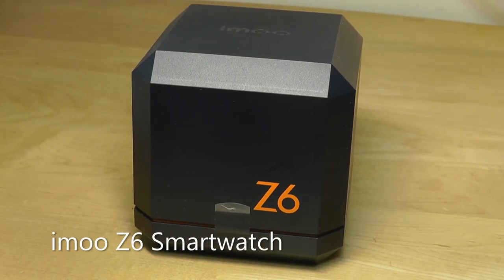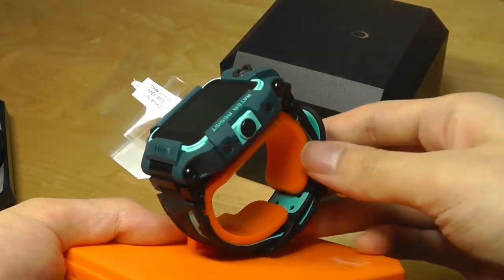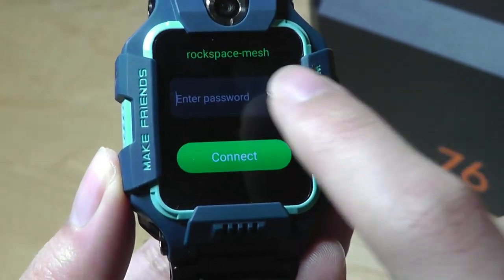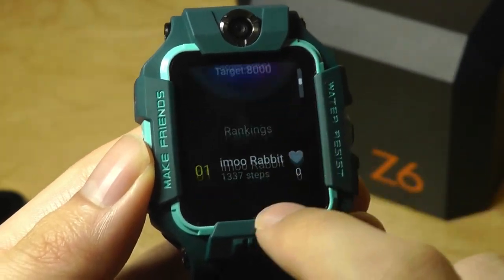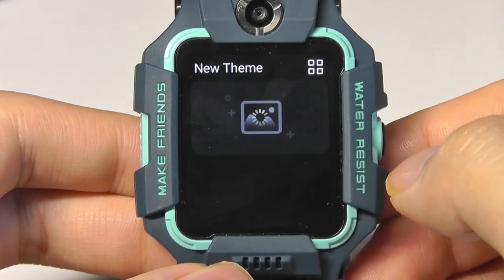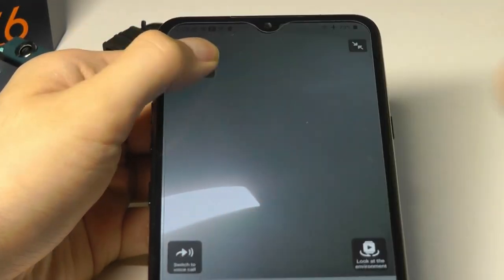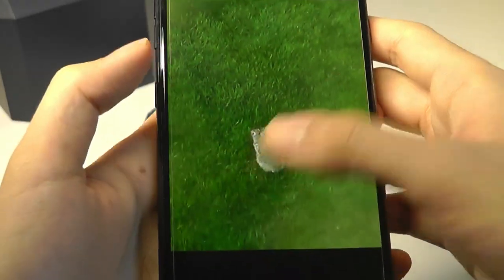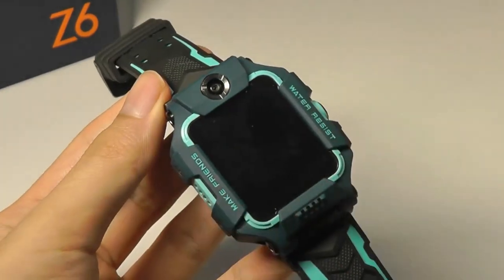REVIEW: imoo Watch Phone Z6 Smartwatch w. Dual Cameras! [GPS Tracker, Wi-Fi, 4G LTE]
Closer look @ imoo Watch Phone Z6 communication watch

Details:
The First Flip Dual Camera watch in the World
Video and Call | GPS Tracking | Flip Dual Camera | AMOLED Display

2-Way Phone Call
Limit contact to only preset contacts with "reject unknown call" feature.

2-Way Video Call
Enjoy face to face video conversations at any time.

Chat & Family Chat
Message with your child from the imoo APP and share in their daily activities! Texts, Voice Messages, Emojis, Photos, and Short Videos can be sent both ways

The innovative flip camera design simplifies video calls, you can switch from one camera to another from the imoo APP while having video call with your child.

Locating with Licensed Google Maps, Real-time Locating
Satellite-GPS, Base Station (BS), Acceleration Sensors, A-GPS, Wi-Fi, and GLONASS.

Security Guard
Set pre-defined areas’ Wi-Fi from the imoo APP to receive messages when your child enters or leaves an area such as school or home.

Movement Status Monitoring
With the imoo APP, you can not only find your child’s location, but also their movement status.

'Class Mode' for Undisturbed Learning
Define your child's class time and duration from the imoo APP to set up 'Class Mode' during school hours. During class hours the imoo Watch Phone Z6 will act like a regular watch with only urgent calls to and from the administrator.

With the 'Class Mode', there is no need to worry if your child uses imoo Watch Phone Z6 frequently and be disturbed during class.

Photography of the Most Flagship Dual Camera Watch Phone
The customized high-resolution camera (5MP front camera and 8MP rear camera) on imoo Watch Phone Z6 ensures clear photos and video calls. The sapphire crystal and anti-fingerprint coating make it durable for even the most active kids.

Wide-Angle Camera
*84.4° (front camera) 84° (rear camera)
f/2.2 Aperture
Auto Focus
Sapphire Lens

Automatic Step Counter
Intelligent fitness tracking to monitor the physical activity of your child.

Step Ranking
More than a fitness tracker, connect with friends to compare daily step rankings to motivate your child to exercises more.

Swimming Water Resistant
The water-resistant performance of imoo Watch Phone Z6 reached the top in the industry of kids' smartwatch. We used a variety of customized high water-resistant components and cutting-edge technology (maximum depth of 20m) to make imoo Watch Phone Z6 breakthrough the IPX8, and reached the swimming water-resistant for the real sense. Children can free their hands and play heartily, away from the worries of liquid penetration.

Professional Quality
German TüV SüD WT-Mark safety certification

Data Safely Stored in the EU
Followed the EU General Data Protection Regulation standard
The imoo product is under certification for the ePrivacyseal certificate and ePrivacyApp certificate

Use the imoo APP Permanently for Free
The imoo APP is an augmented product with imoo Watch Phone, you can use it for FREE permanently.

From the imoo APP you can manage the watch contact list, make video calls and phone calls, enable/disable 'Class Mode', locate your child, set up Security Guard, and more.

Features:
Video Call (2-Way)
Phone Call (2-Way)
Swimming Water Resistant
Alarm Clock
Wi-Fi / 4G / Bluetooth
Family Chat
680 mAh Battery
Stop Watch
GPS Locating
High Security
Safe Contact List
Android OS
AMOLED touchscreen display
Unlocked quad-band (nano SIM)
Speaker / Mic

Featuring a Snapdragon Wear 2100.
The imoo Z6 watch phone is the worlds first smartwatch for kids that features font & rear dual cameras. Kids can communicate with their parents via voice, messaging, photos or a 2-way video call directly from their wrist. Powered by the Qualcomm® Snapdragon Wear™ 2100 platform (quad core processor) the Z6 also features GPS location, step counter, water resistance and was designed with safety and security in mind.

Designed to bring new and enhanced wearable experiences to your next smartwatch with a Qualcomm® Snapdragon Wear™ 2100 Wearable Platform.

imoo Watch Phone Z6 has 5 modes and 16 network frequency bands built-in to make it compatible with most carriers around the world.
Magnetic charging, sturdy design, metal hinge
Flipping Design and Dual Camera for Video & Call